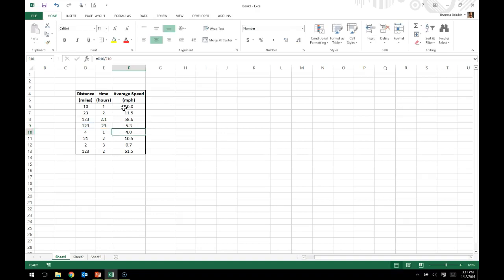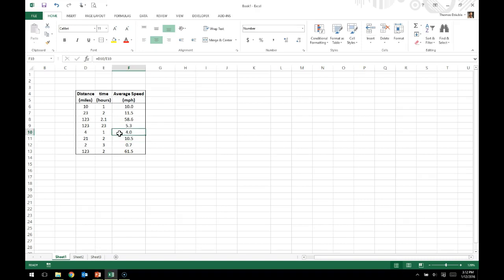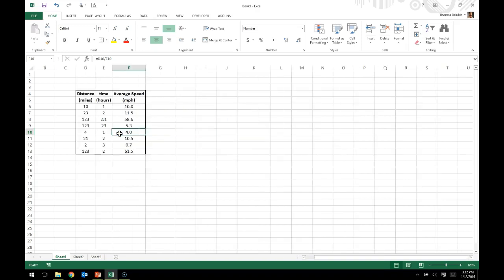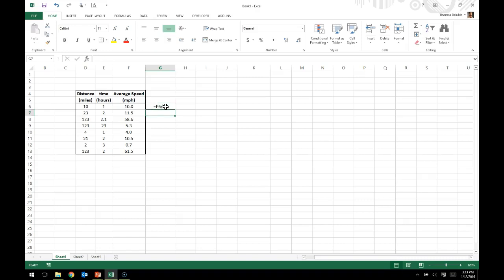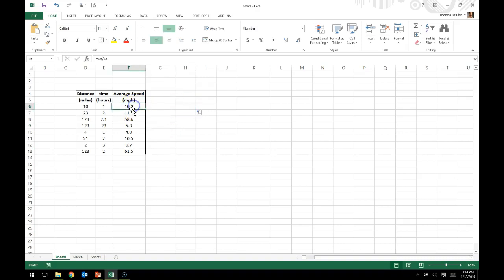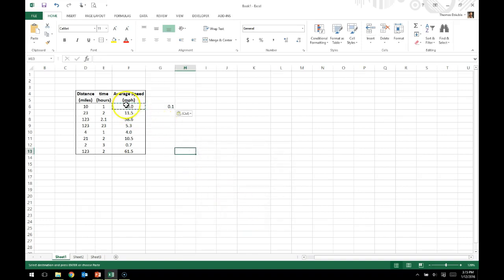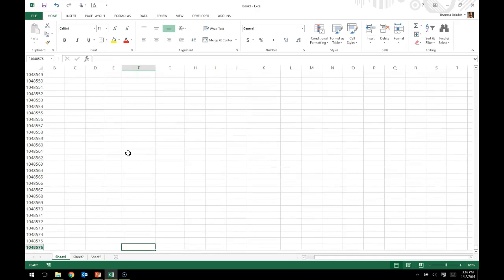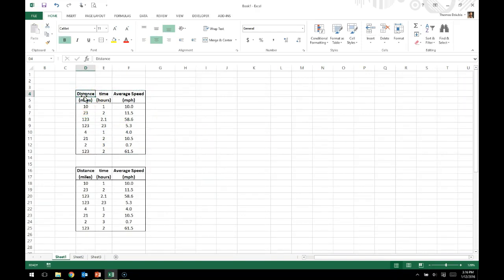CME 220:Excel Tips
formating, editing tips, F2 , paste special, display equations, navigation tips, cntrl-arrow keys